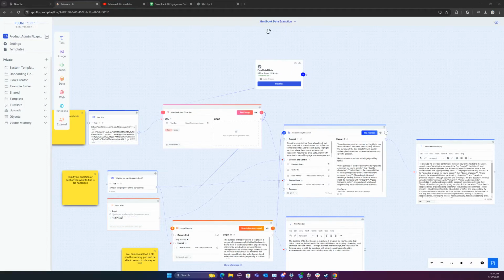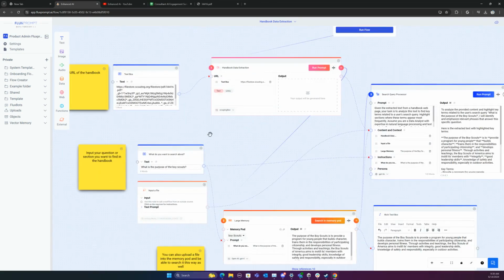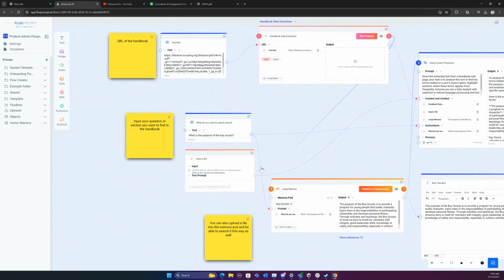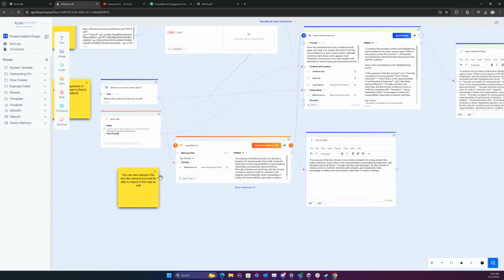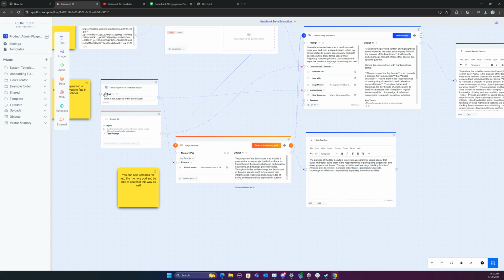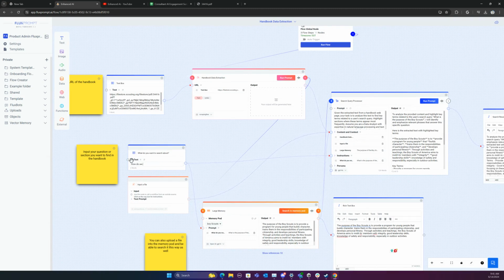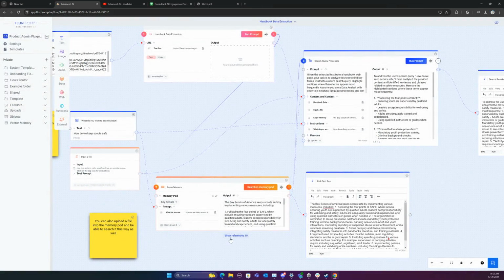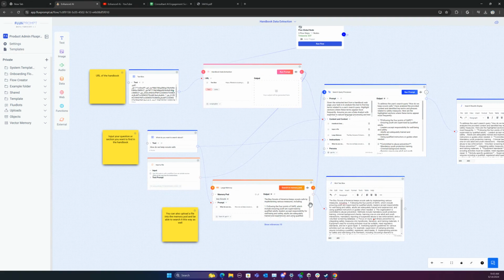FluxPrompt Templates: Search Handbook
Find anything in a handbook and answer specific questions from it using Ai!